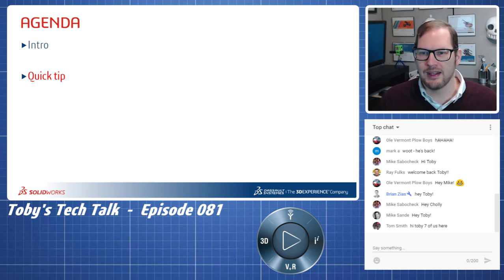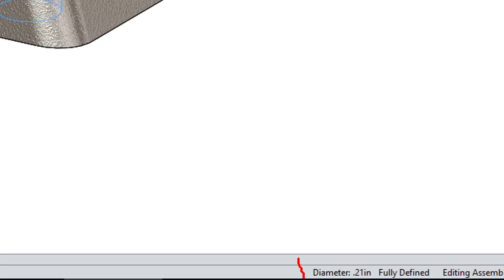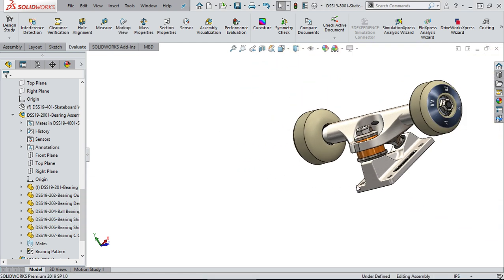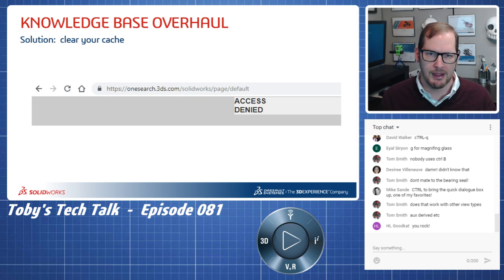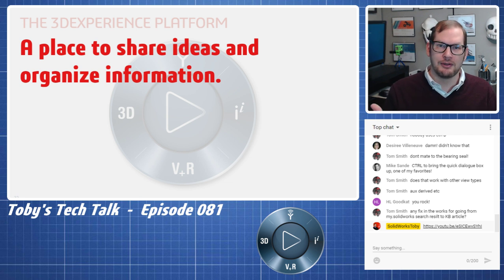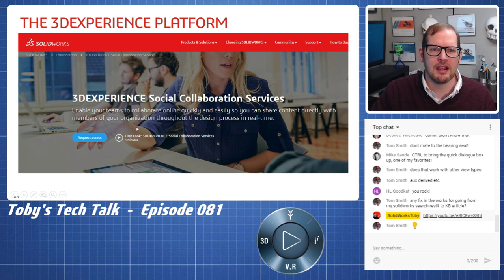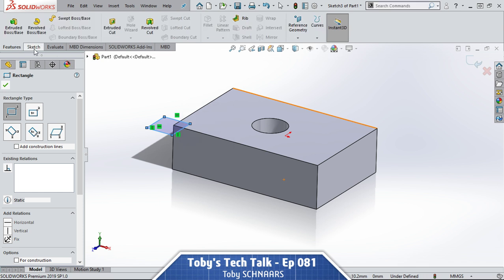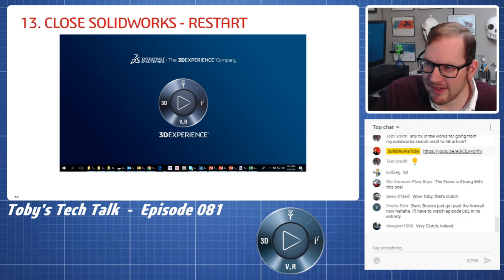TOBYS TECH TALK - Episode 081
Starts at 7:27

Welcome back to TOBYS TECH TALK
AGENDA for 081
1. Quick Tip - Various CTRL+shortcuts
2. NEWS and TECH ALERT from the world of SOLIDWORKS
3. Save time and be more efficient -  Setting up SOLIDWORKS fresh with Toby's Setup